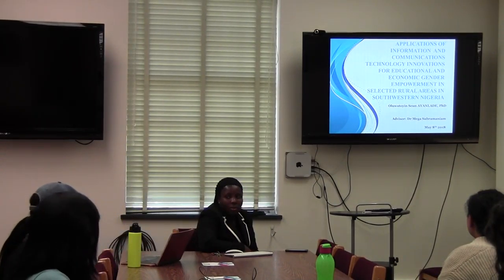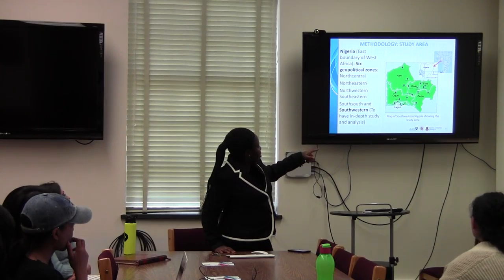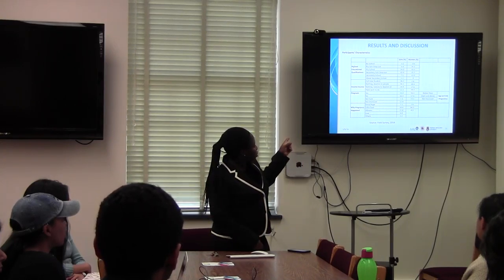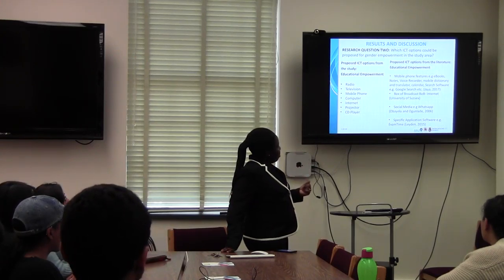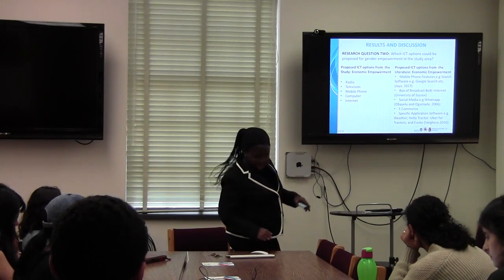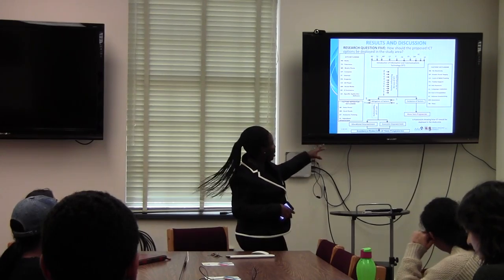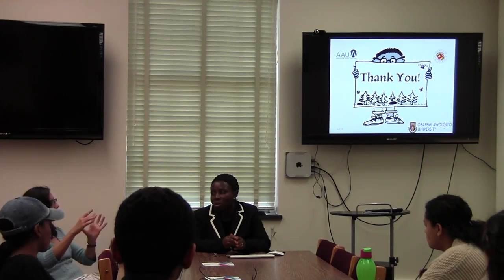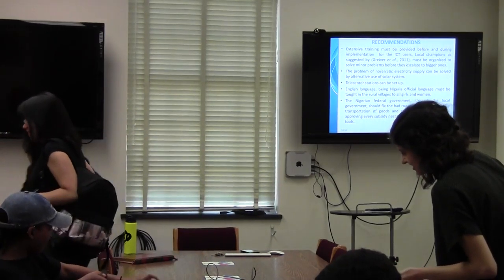ICT Innovations for Educational & Economic Gender Empowerment in Rural Areas of Southwestern Nigeria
CASCI Talk, May 8, 2018: Oluwatoyin Ayanlade - Applications of Information and Communications Technology Innovations for Educational and Economic Gender Empowerment in Selected Rural Areas in Southwestern Nigeria

Abstract: Teen pregnancies have been a problem in developing countries and Nigeria is not an exemption. In this talk, Dr. Ayanlade will present how Information and Communications Technology (ICT) innovations can be used to empower disadvantaged girls and women both educationally and economically in rural Southwestern Nigeria to combat teen pregnancies. Three rural areas in each of the six southwestern Nigerian states were used for this study. Two sets of questionnaires were randomly given to 180 girls (ten girls from each rural area) and 108 women (six girls from each rural area). Interviews were also conducted with 18 girls from the rural areas. The results of the study show several ICT options that are already in place in the study area, and these existing options can be leveraged to deploy innovative ICT interventions for gender empowerment. Factors influencing the use of these ICT innovations were also investigated and Dr. Ayanlade will share recommendations based on these findings. This postdoctoral study is funded by American Association of University Women (AAUW).

Speaker: Dr. Oluwatoyin Ayanlade is a lecturer and a research fellow at the African Institute for Science Policy and Innovation at the Obafemi Awolowo University (OAU), Nigeria. She is currently a postdoctoral research scholar at the College of Information Studies at the University of Maryland, College Park. Her research investigates how information technology innovations can be leveraged to alleviate societal problems. Oluwatoyin has a Ph.D in Technology Management from OAU; a MS from Roehampton University, London, UK; and BS in Computer Science and Engineering from OAU, Nigeria.